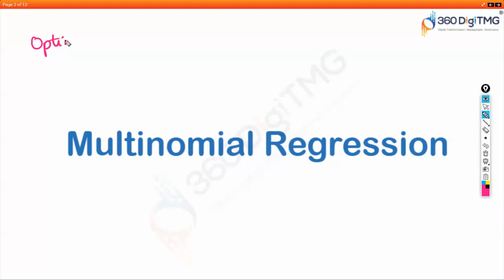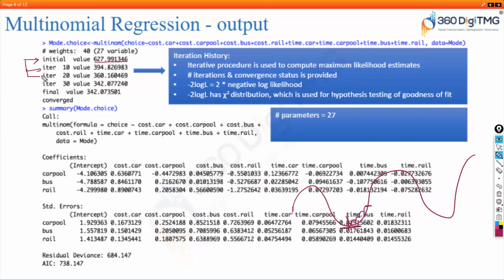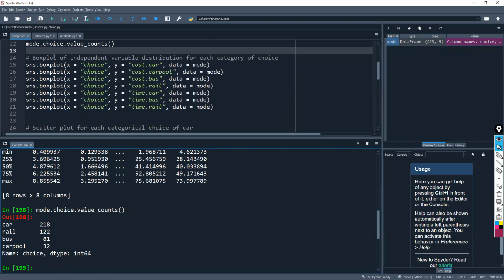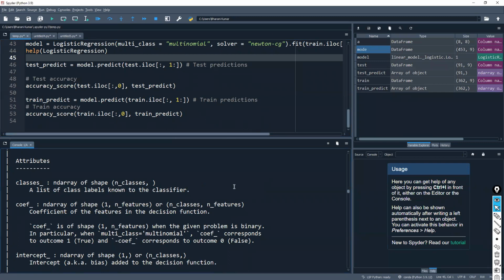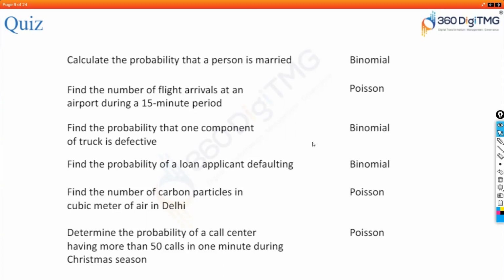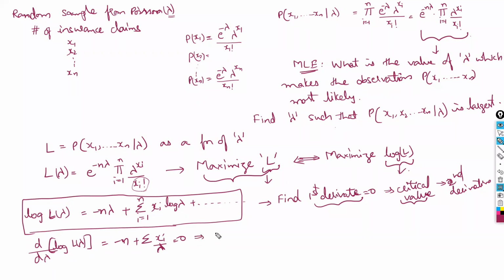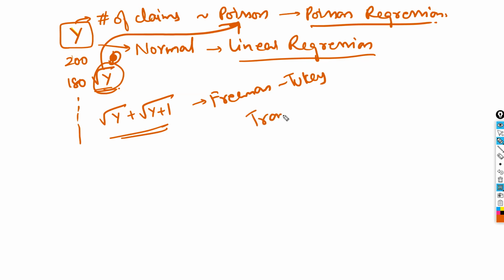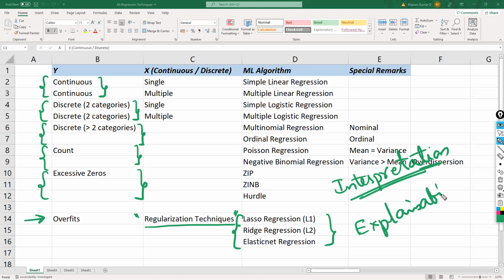Advanced Regression | Part 2 | 360DigiTMG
About 360DigiTMG
360DigiTMG is a 7-year-old training & consulting organization led by stalwarts of the industry who are alumnus of premier institutions like the Indian Institute of Technology, Indian Institute of Management and Indian School of Business. 360DigiTMG since its inception has been the forerunner in the space of management and niche programs that aid in up-skilling and cross skilling executives across various levels and domains. 360DigiTMG has been conducting training programs across the globe for corporate and individuals alike.
360DigiTMG is one stop solution to all the trainings in emerging technologies such as Artificial Intelligence, Machine Learning, Big Data, Project Management, Quality Management, etc. 360DigiTMG is a training company, which is a division of the analytics consulting firm Innodatatics Inc.